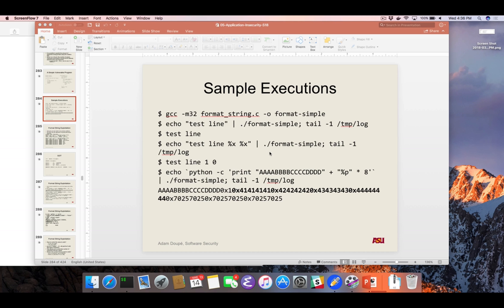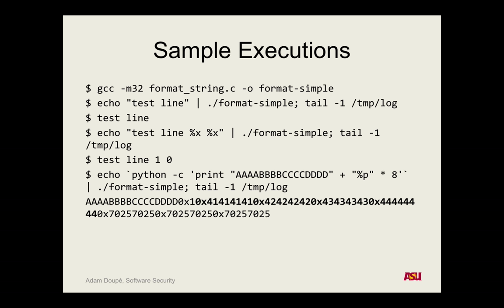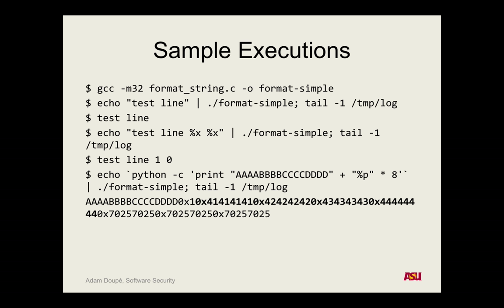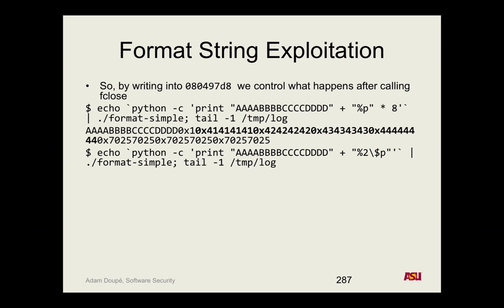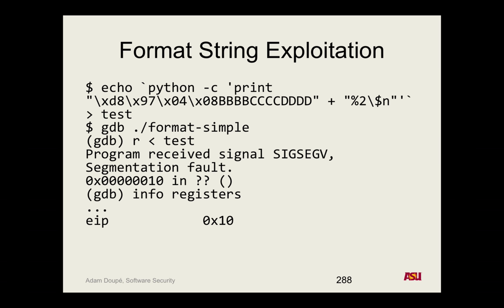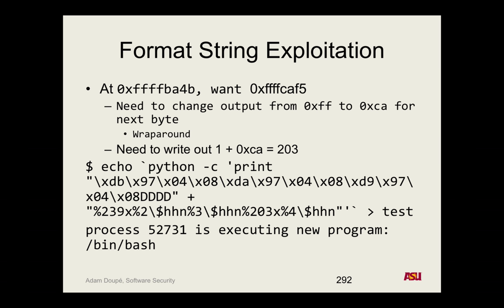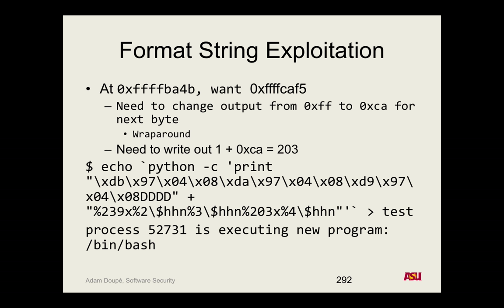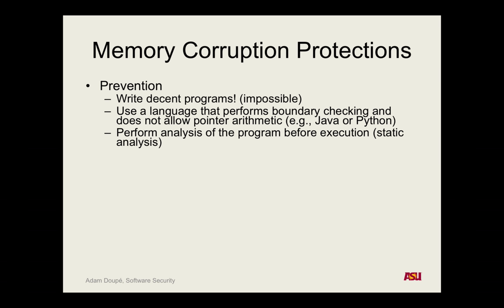CSE 545 F18: 3-14-18 "Application Insecurity Pt. 9"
Recorded lecture for CSE 545 F18 on 3-14-18. We discussed format string vulnerabilities and non-executable stack.